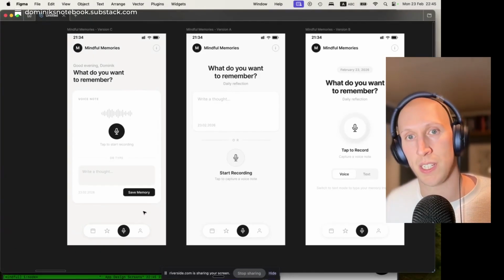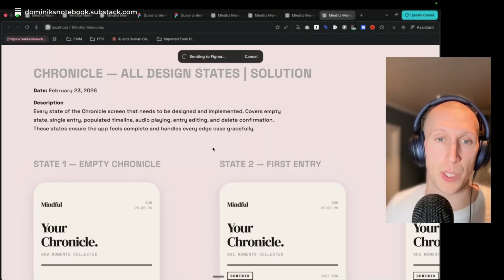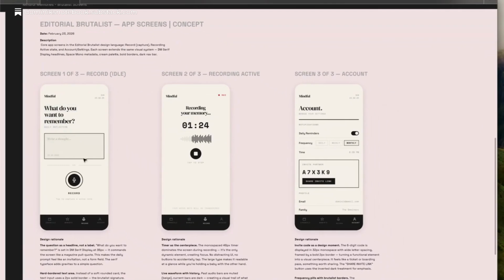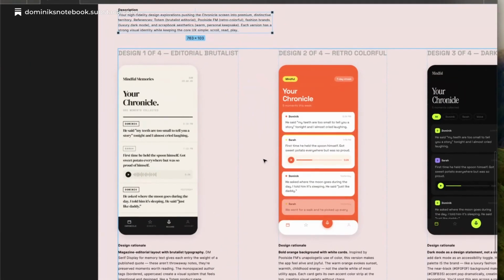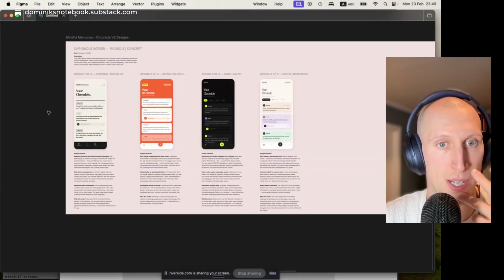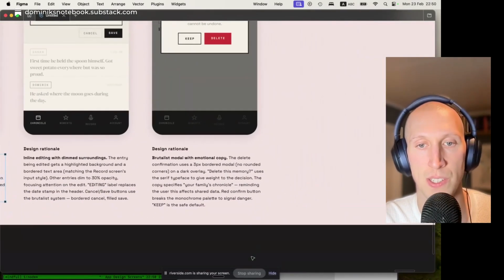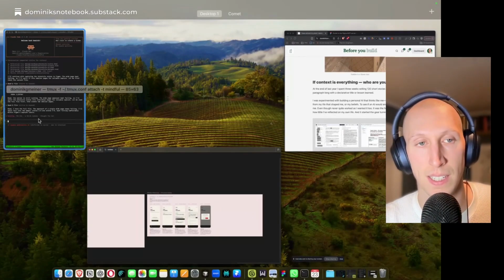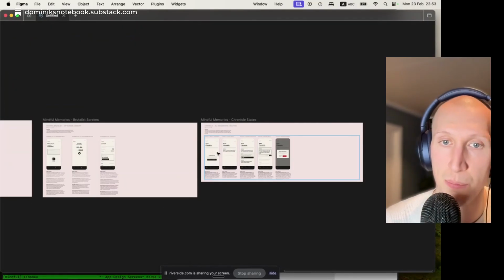Claude Code Figma MCP workflow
Generate multiple concepts with full design rationale, every state, and documentation